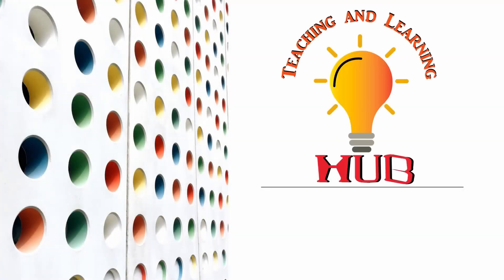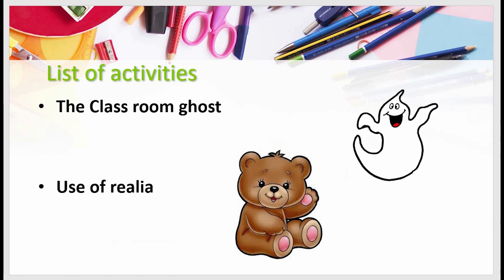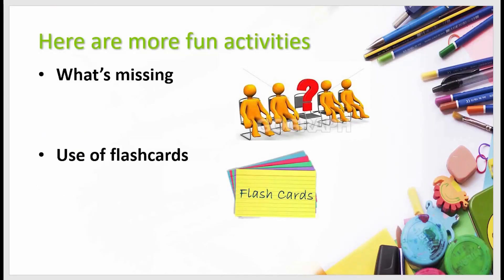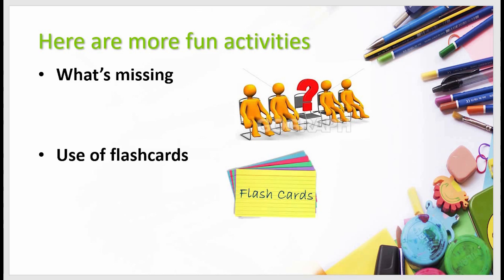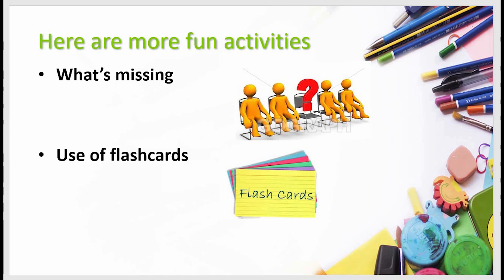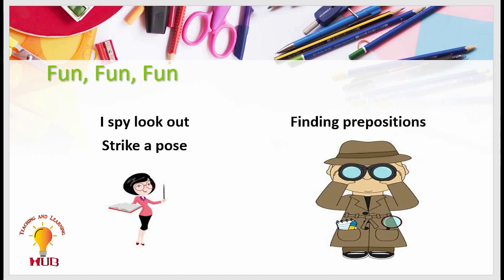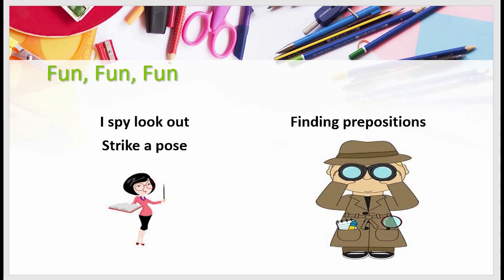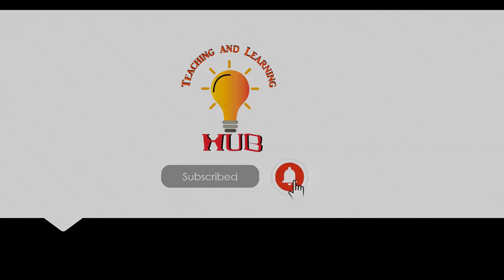Ways to teach Preposition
Methods/Ways which will help teachers to teach preposition in any institute.